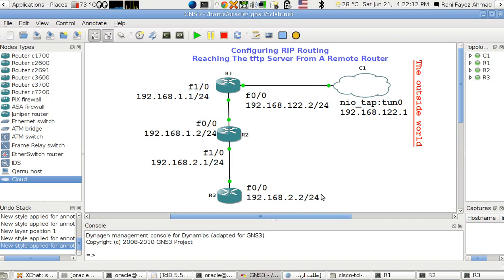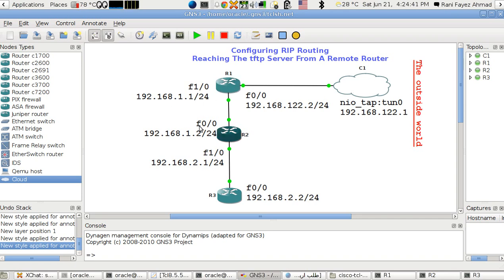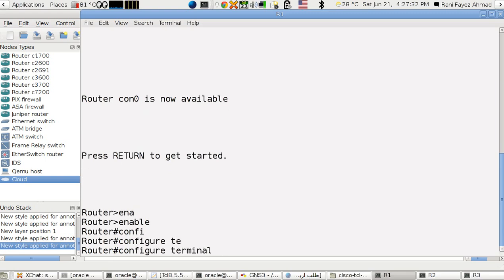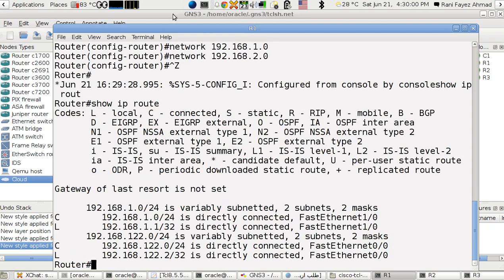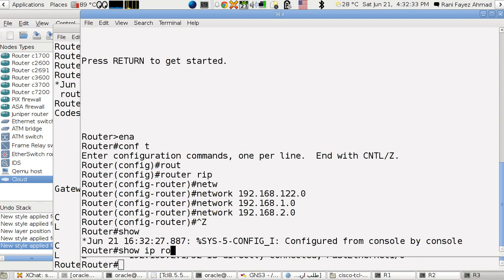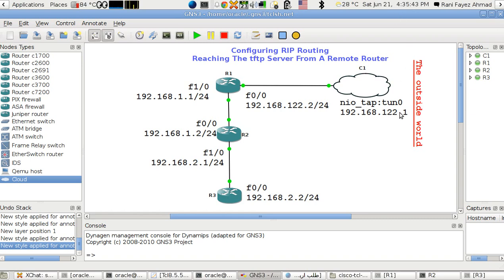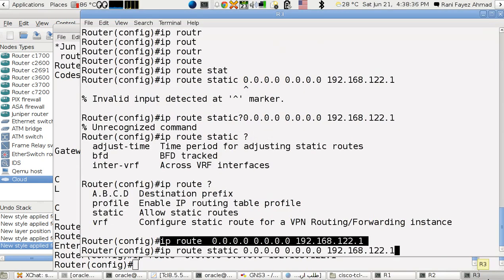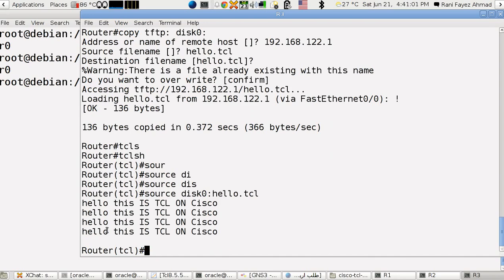Tcl/Cisco Lesson-3: Routing RIP: Reaching The tftp Server From A Remote Router (English Version)